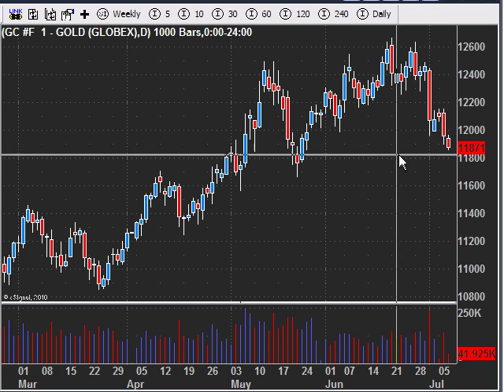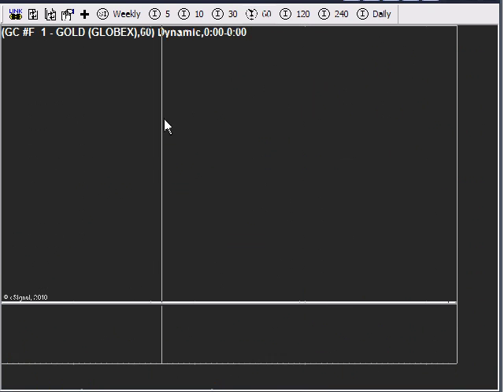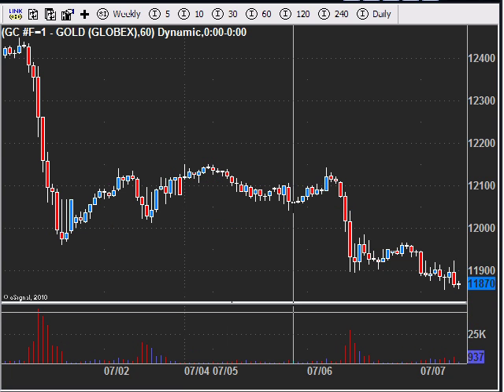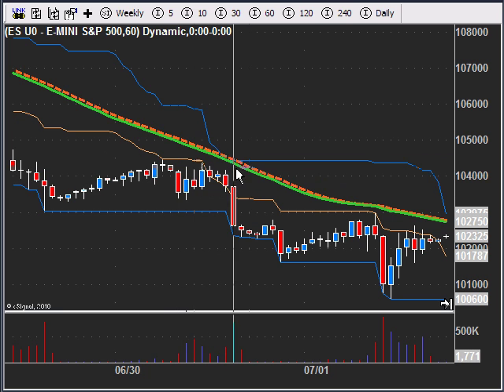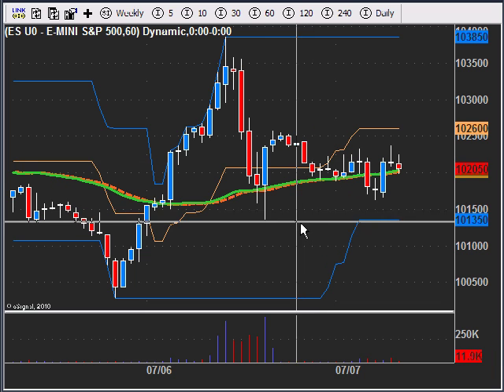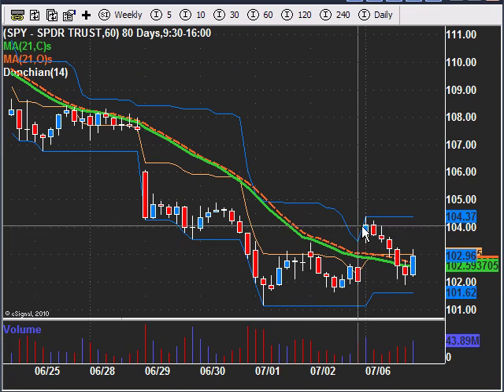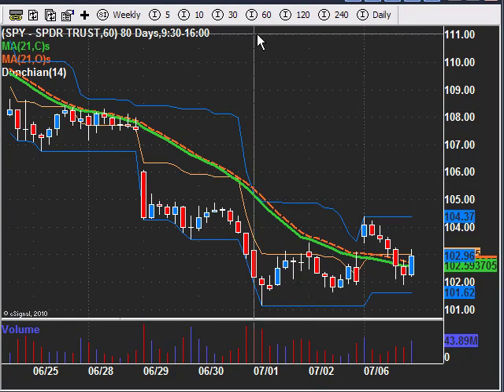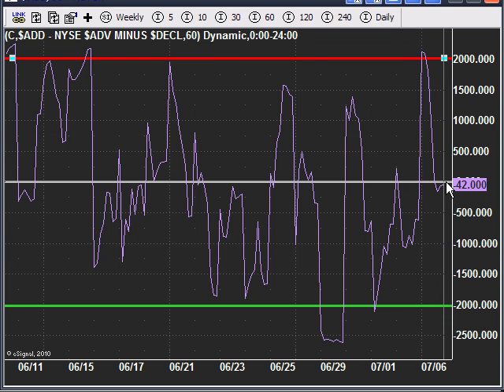Trend Trading the ES Mini Futures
Trend Trading the ES Mini Futures How To Scalp ES Mini Trade & learn how to day trade gold and ES mini with my simple day trading alert and Education service. Trade ETF's and Futures.